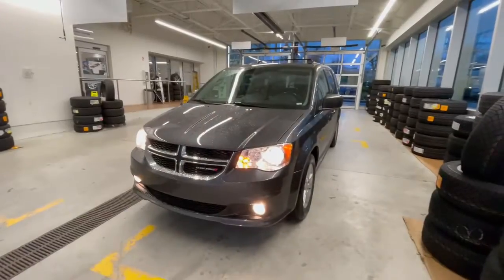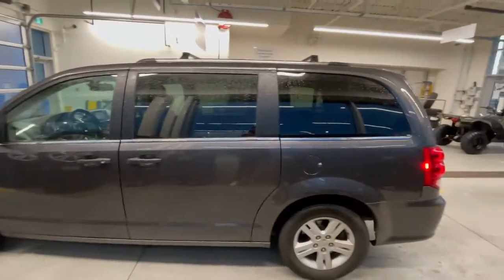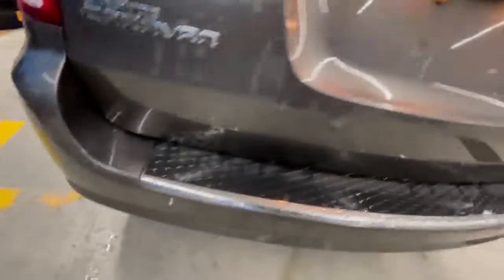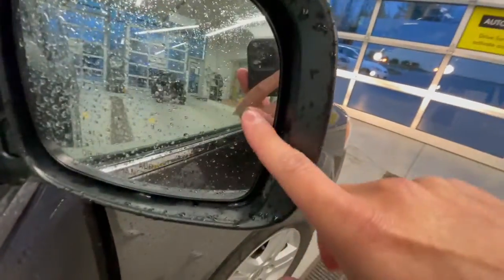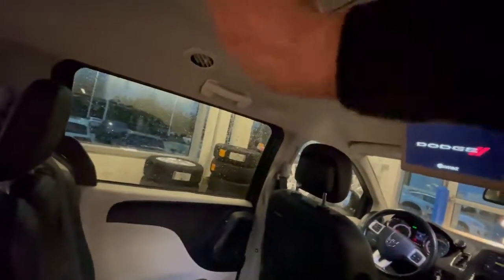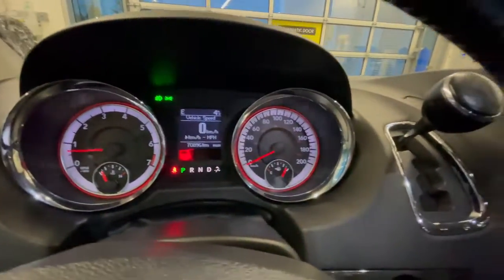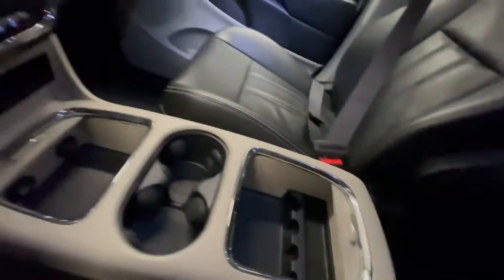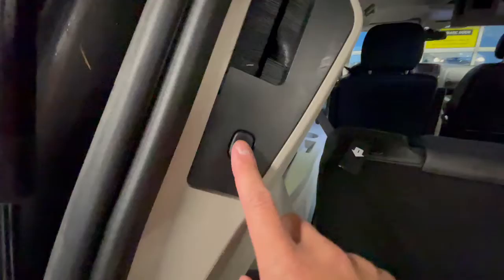2020 Dodge Grand Caravan Crew Plus FWD